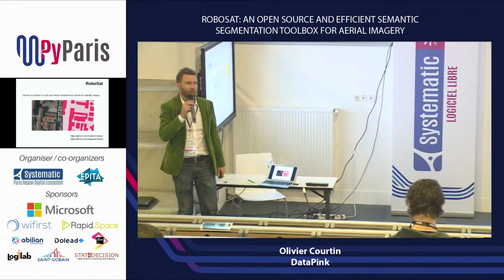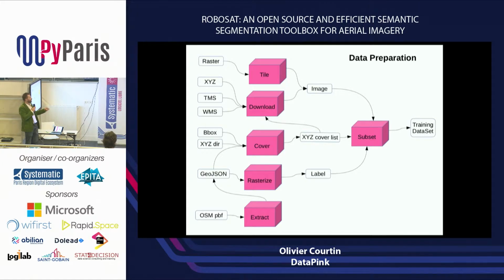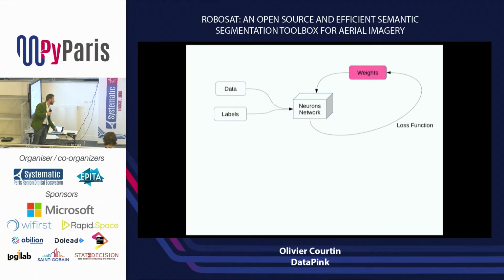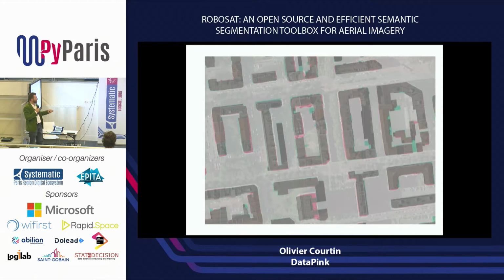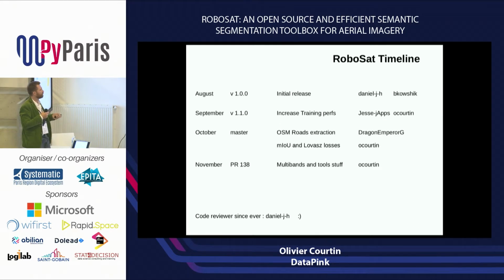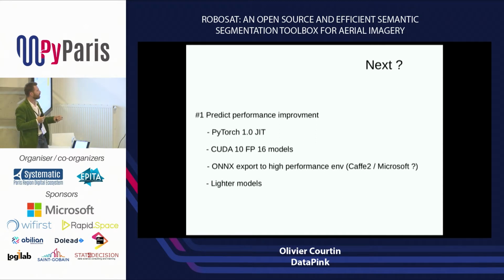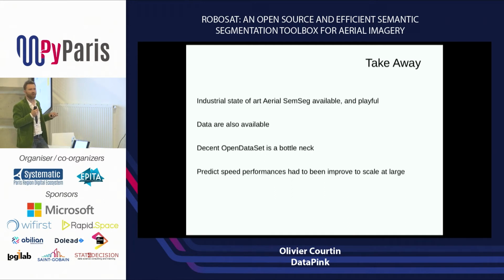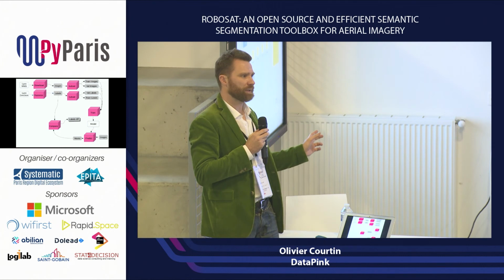PyParis 2018 - Robosat: an Open Source and efficient Semantic Segmentation...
Robosat: an Open Source and efficient Semantic Segmentation Toolbox for Aerial Imagery (Olivier Courtin, DataPink)